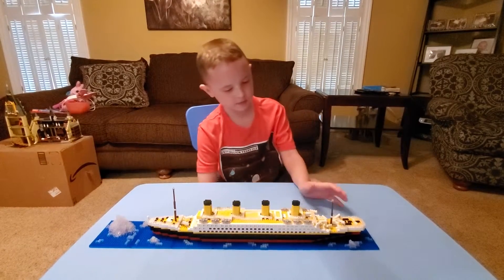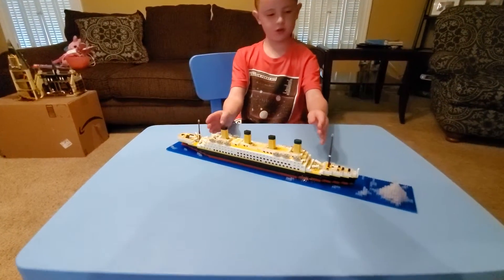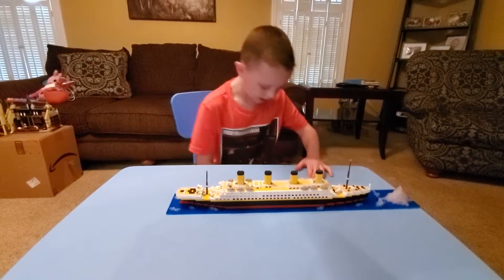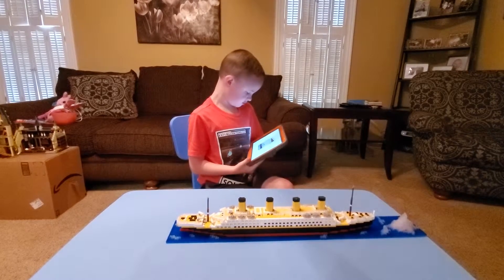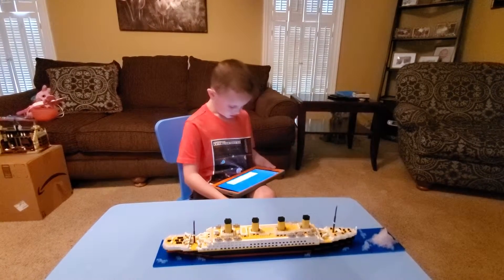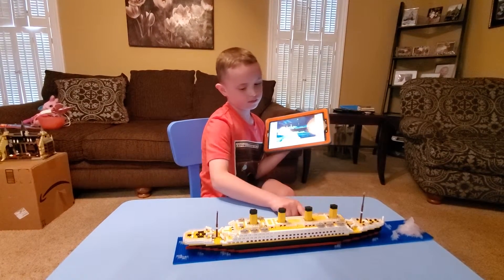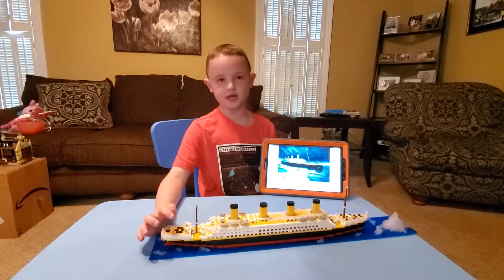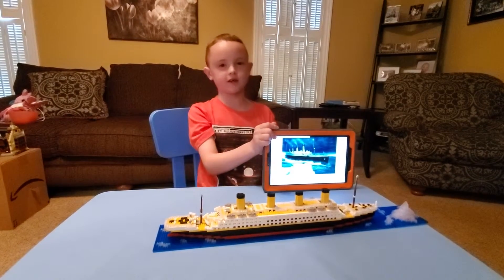Titanic Lego Set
Brandon showing his Titanic Lego Set